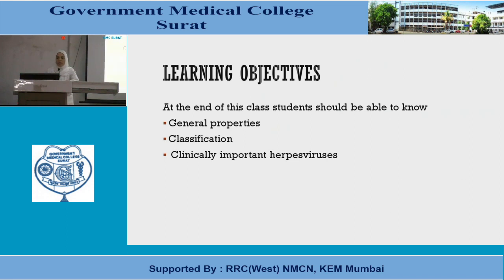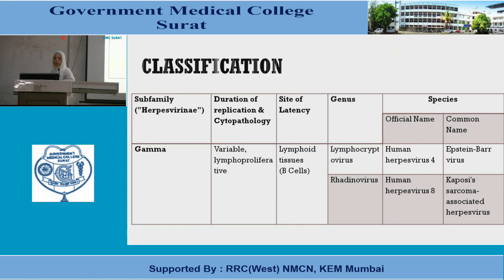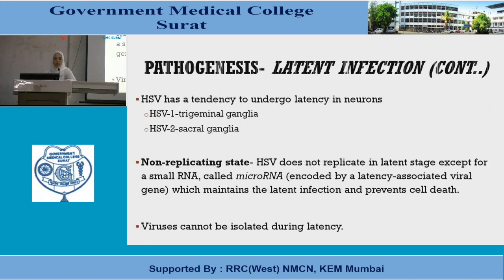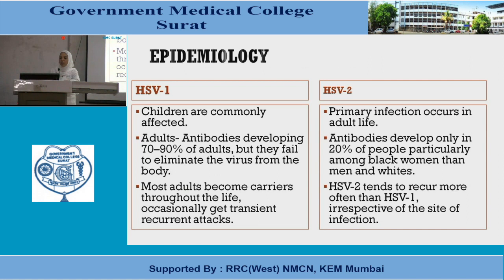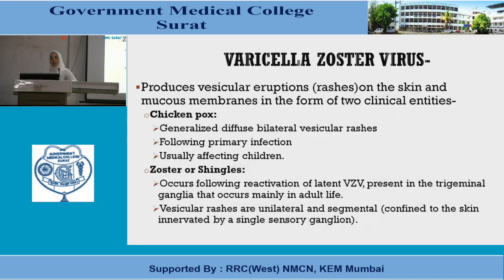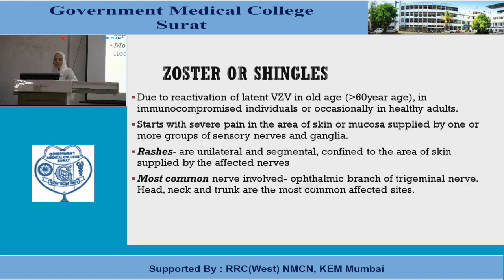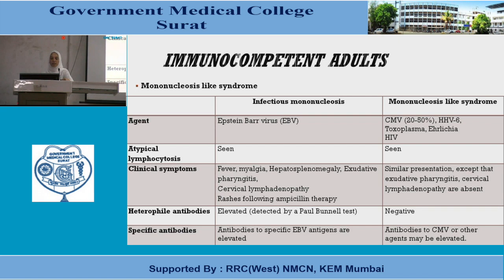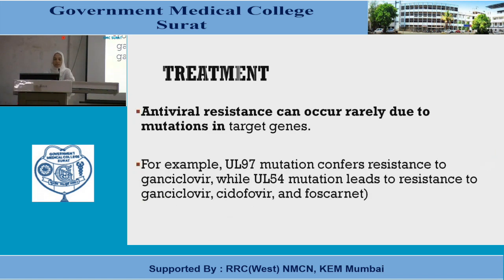Herpes Virus 1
"Dr Summaiya Mullan